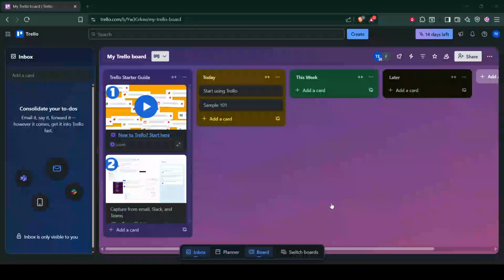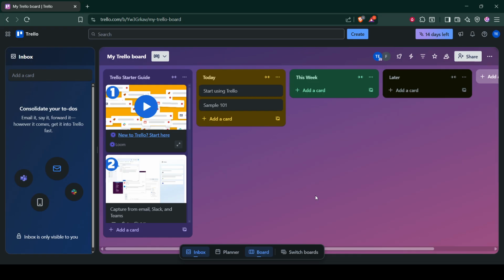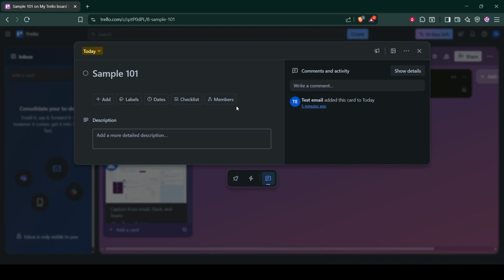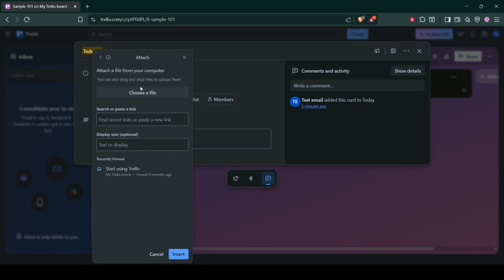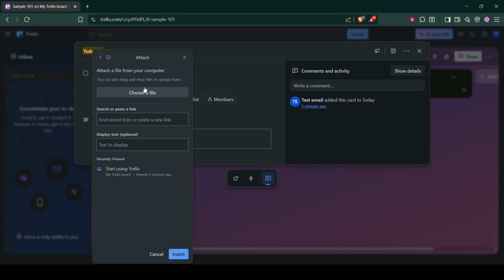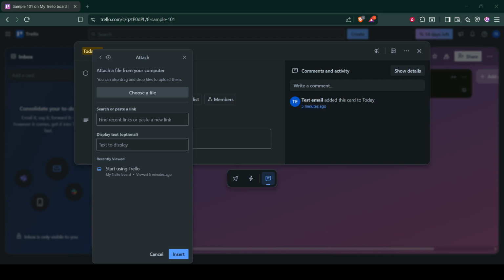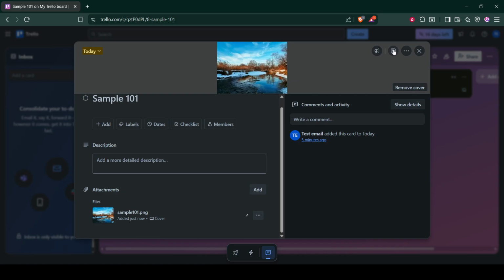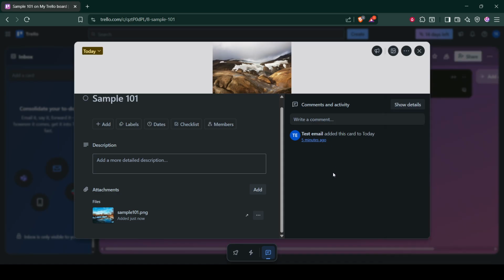How to Add Image to a Trello Card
Looking to visually enhance your Trello boards? 📌 In this quick and easy tutorial, you’ll learn how to add images to your Trello cards — perfect for organizing projects, creating mood boards, or just adding a creative touch!

Whether you're a beginner or a Trello pro, this guide will help you attach images from your computer or the web in just a few clicks.